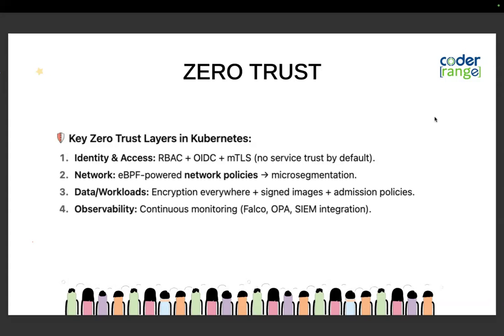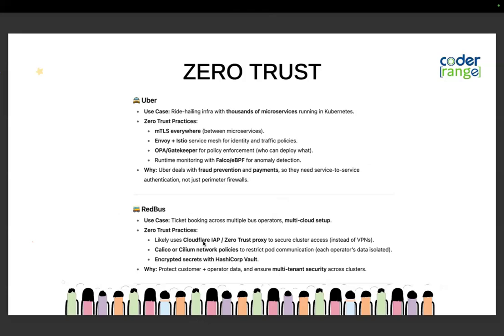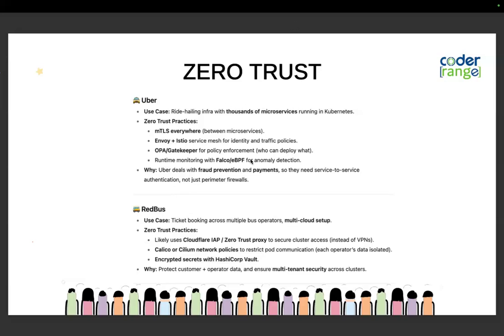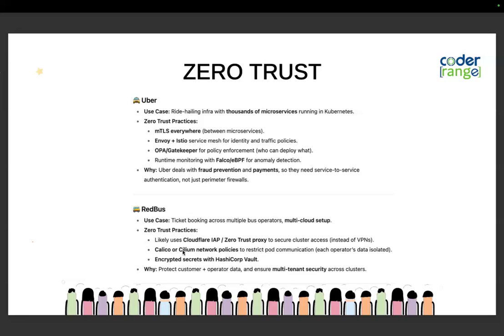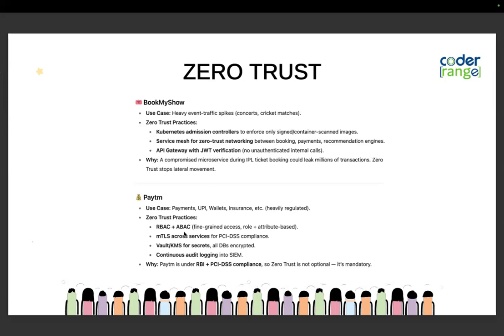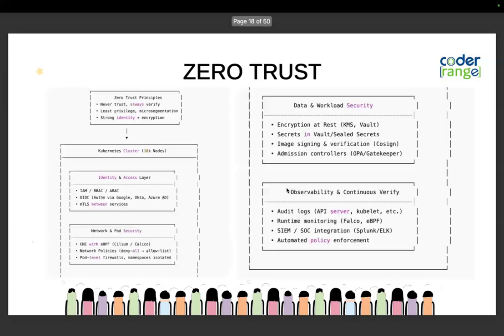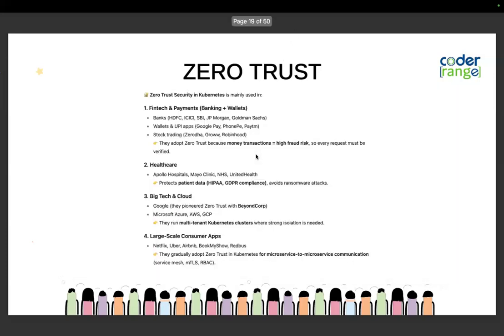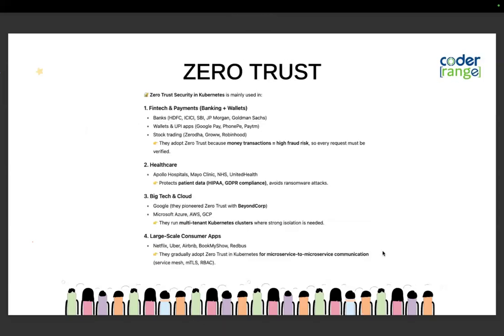🔒 Zero Trust Architecture Explained | Adoption Across Organisations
Zero Trust is more than a buzzword — it’s the future of cybersecurity. 🚀
In today’s world of cloud, remote work, and hybrid infrastructures, traditional perimeter-based security isn’t enough. That’s where Zero Trust Architecture (ZTA) comes in.

In this video, we’ll cover:
✅ What is Zero Trust?
✅ Why organisations are adopting it across industries
✅ Core principles: “Never trust, always verify”
✅ Implementation challenges & best practices
✅ Real-world examples from enterprises & startups

Whether you’re an IT professional, security engineer, or decision-maker, this session will help you understand how Zero Trust Architecture can protect organisations at scale.